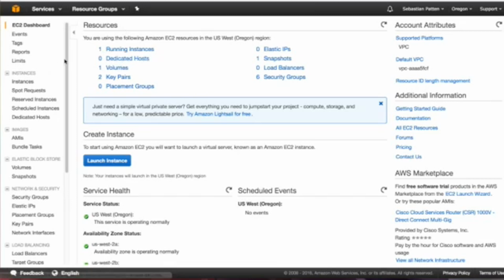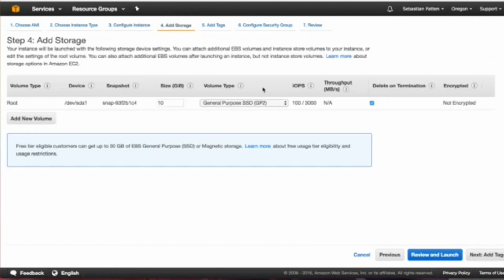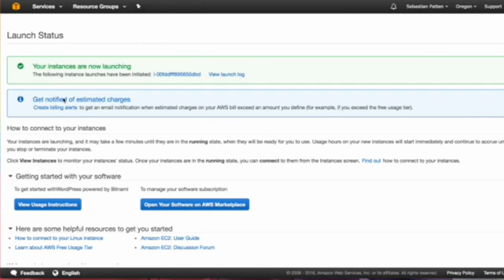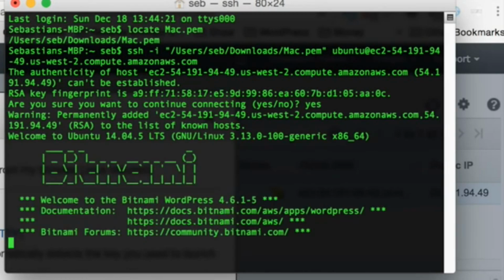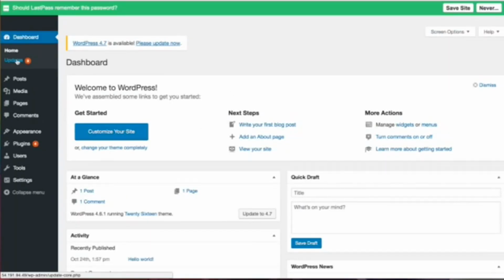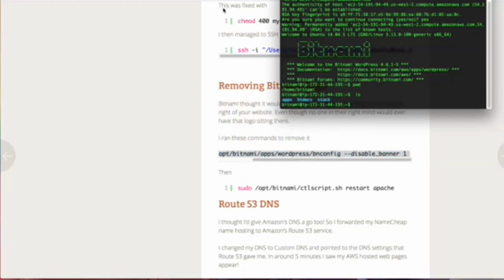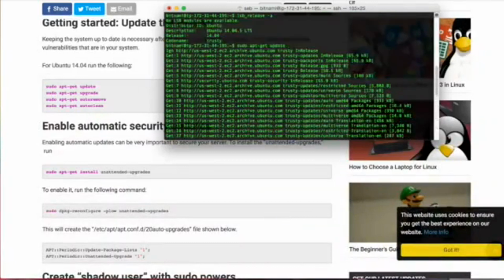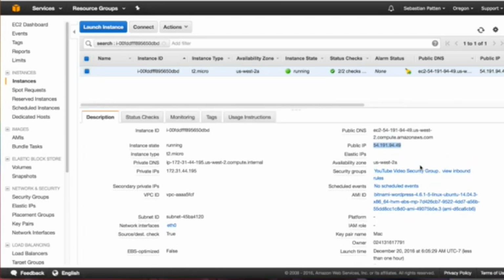How to Install WordPress on AWS | AWS EC2 WordPress Tutorial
This tutorial will show you how to install WordPress on AWS EC2 Instance in 5 minutes. Although the video is 25 minutes long the actual procedure takes less than 5 minutes.

This video explains how to setup wordpress on AWS EC2 instance.
It covers following topics:
1. Configuring and launching EC2 instance
2. Install Apache, PHP and MySQL
3. Setup MySQL DB for Wordpress
4. Download and configure Wordpress

Bash script for hassle free installations:

#!/bin/bash
yum install php php-mysql -y
yum install mysql-server -y
service httpd start
service mysqld start
mysqladmin -uroot create mydb
cd /var/www/html
tar -xzf latest.tar.gz
mv wordpress/ testwordpress
cd testwordpress
mv wp-config-sample.php wp-config.php